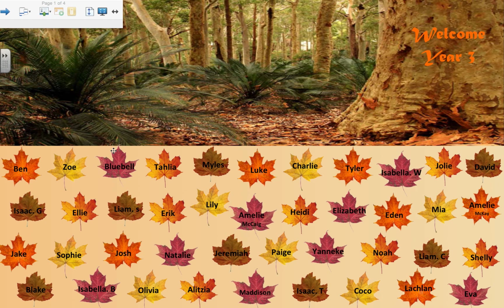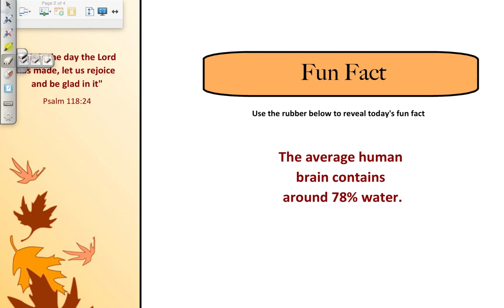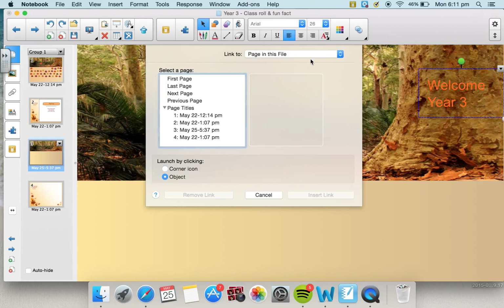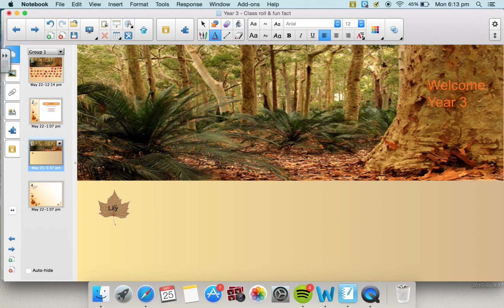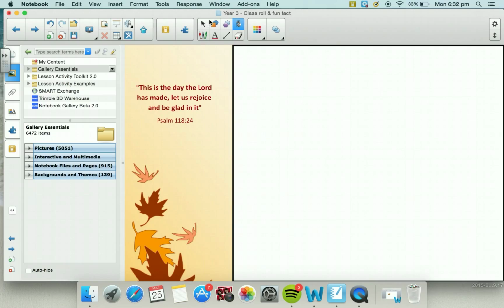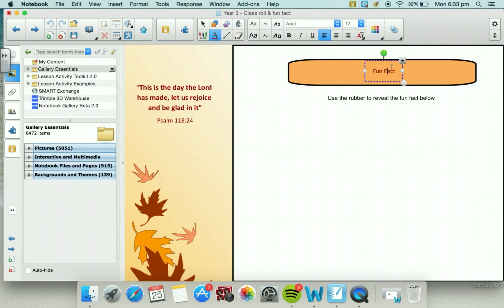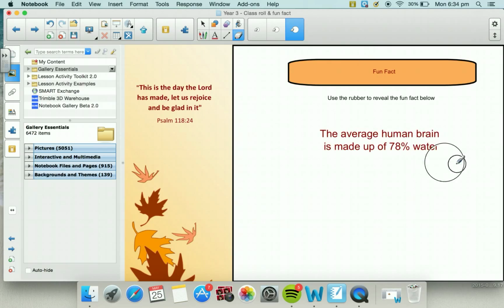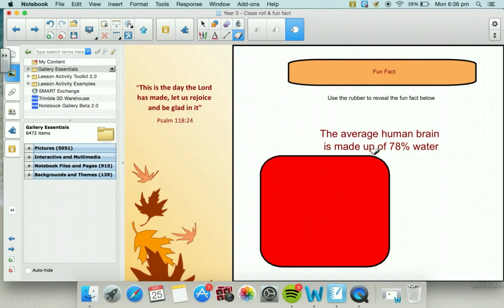IWB Lesson Class Roll & Fun Fact by Karinne Cooke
This is an interactive class roll and fun fact interactive whiteboard lesson